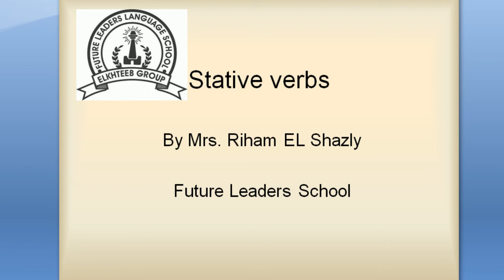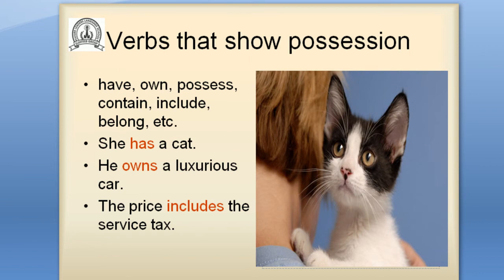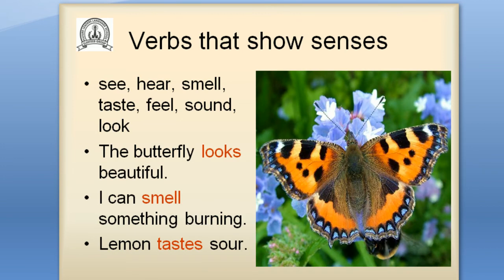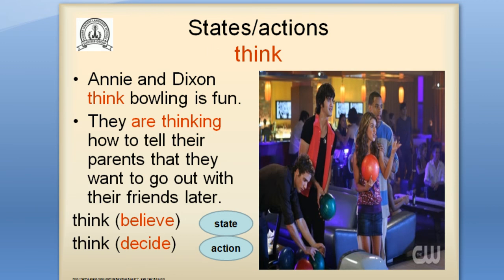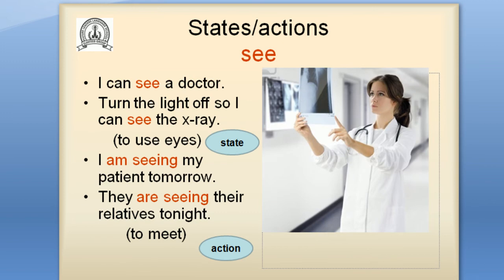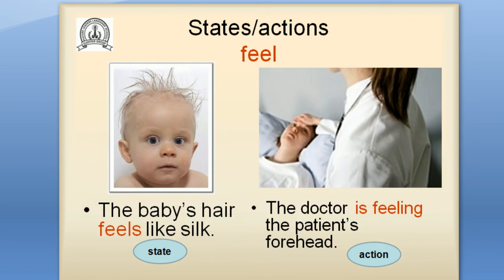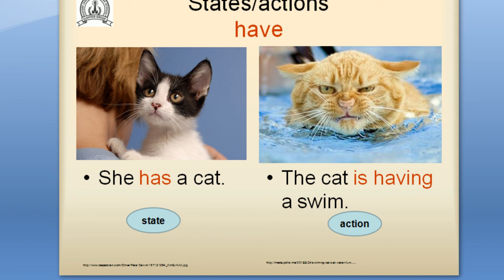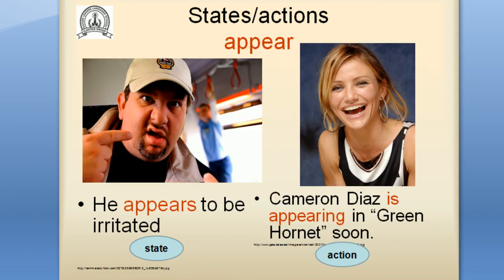State Verbs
Explanation of state verbs,
Mrs. Riham EL Shazly educational episode 1